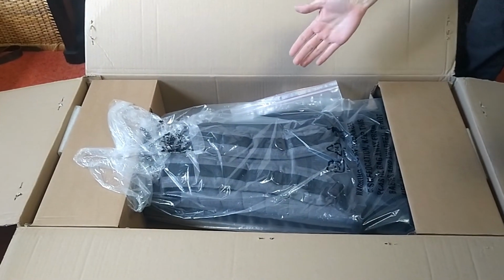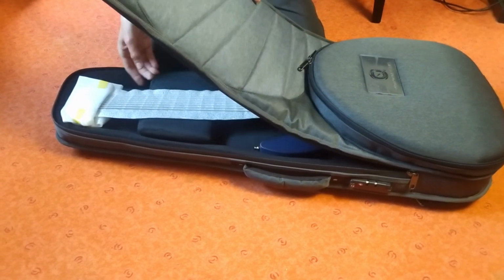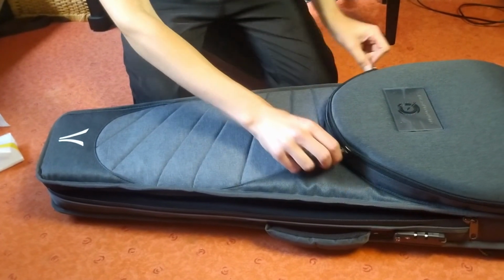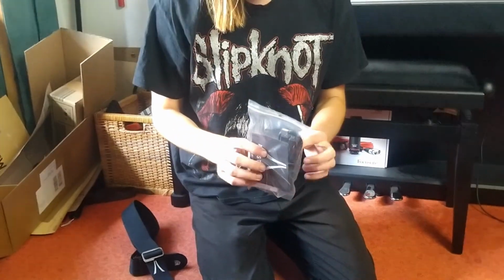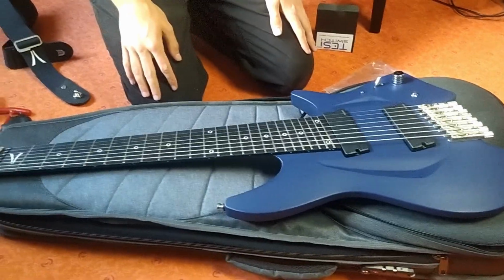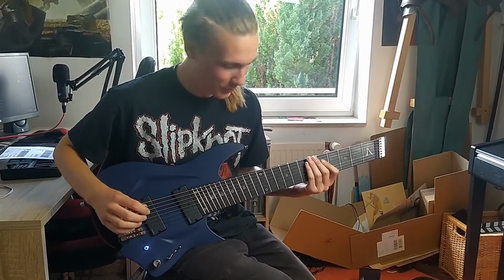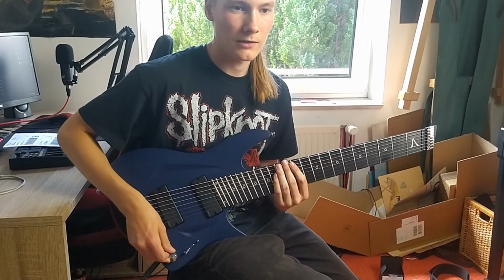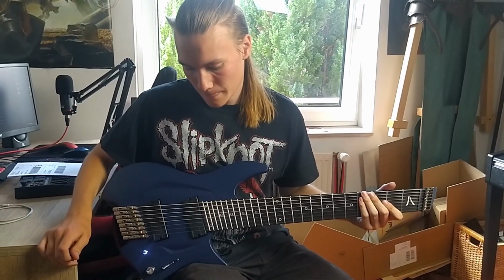Unboxing the New Aristides Guitar!